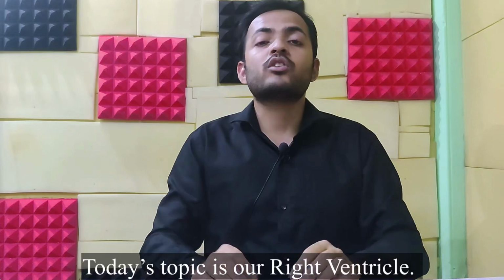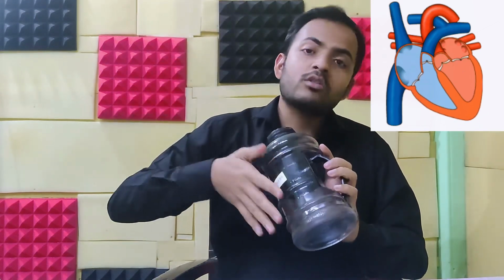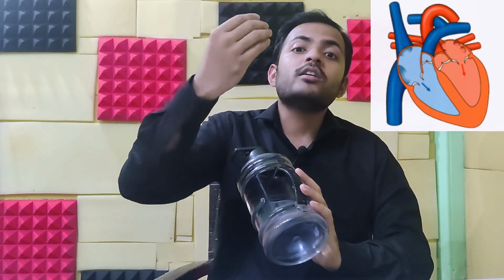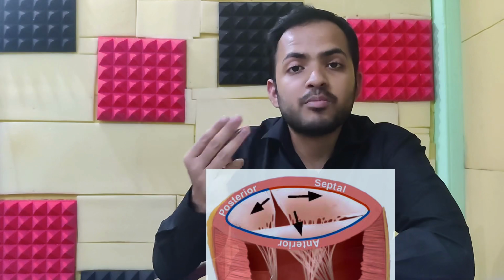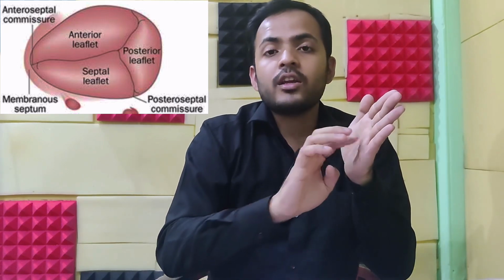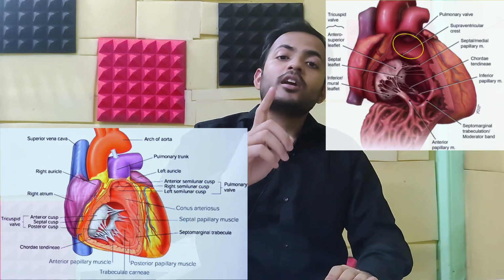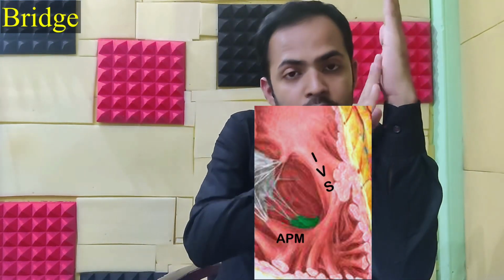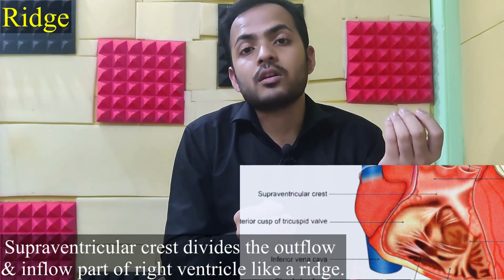Right Ventricle anatomy in details. Special video part 12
Right Ventricle anatomy in details.
Introduction,
Parts,
How the heart works,
Inflow & outflow parts,
Tricuspid valve,
Ridge,
Bridge,
Pillars.